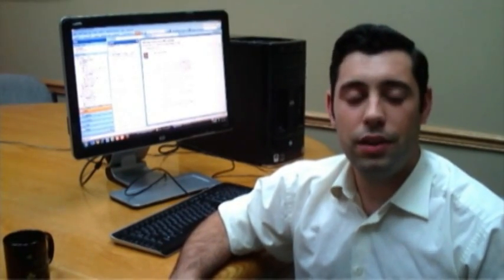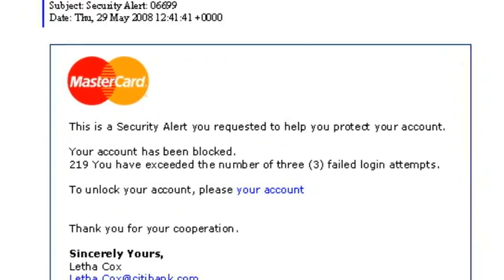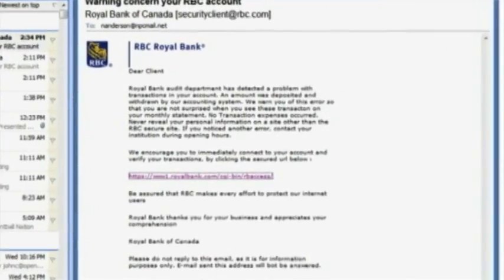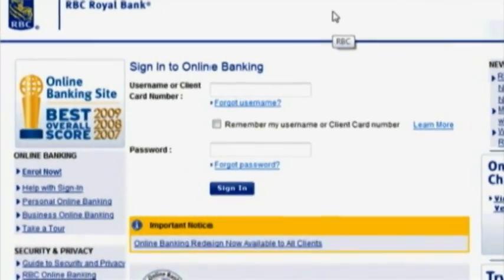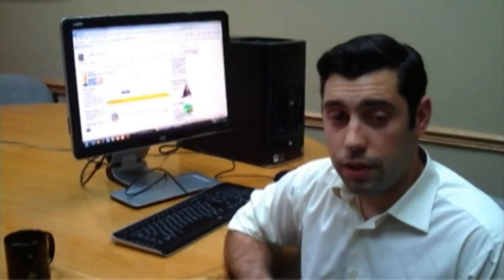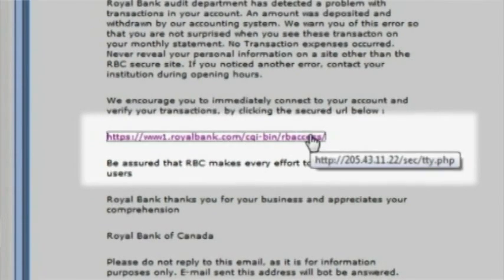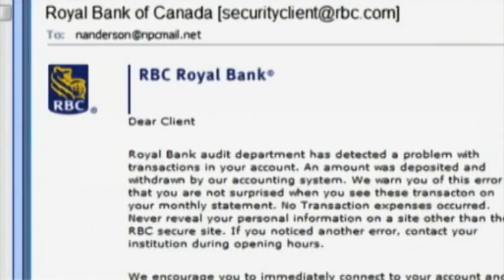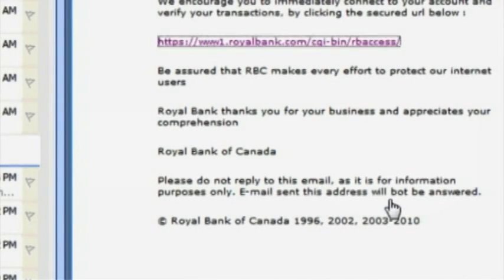Smart Safe Computing: Identifying and Avoiding Phishing Scams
A quick No Panic Computing tutorial on how to identify and avoid phishing scams.